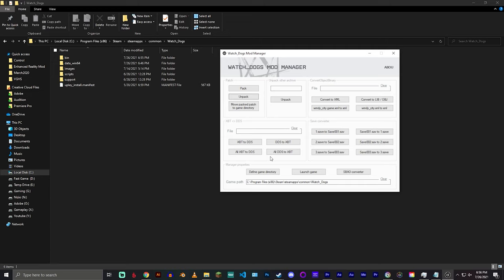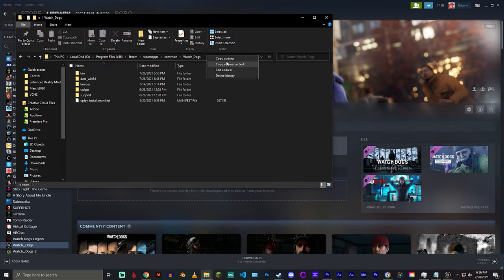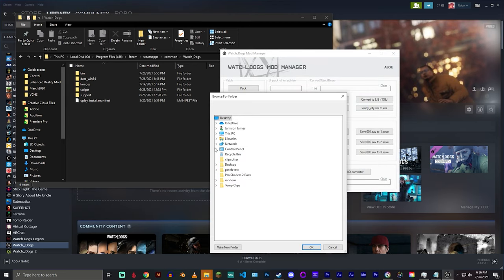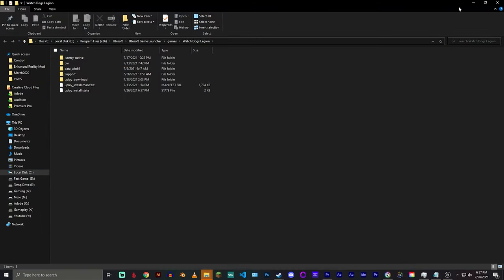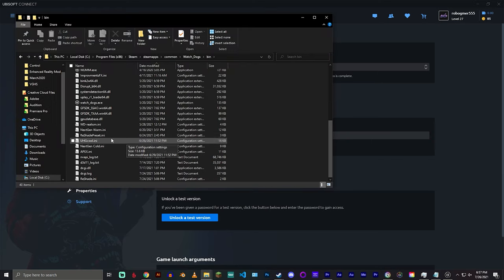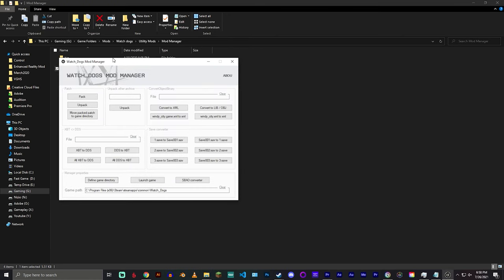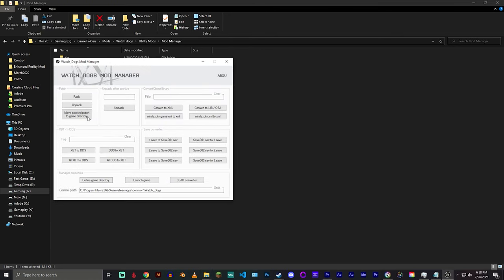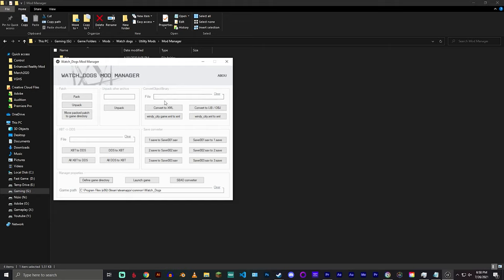Watch Dogs Mod Manager Tutorial